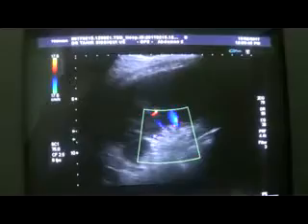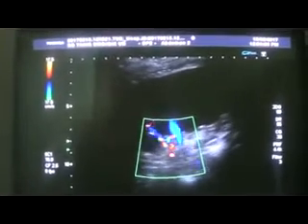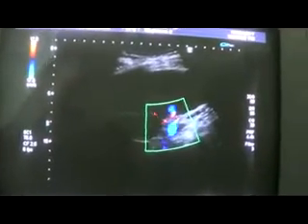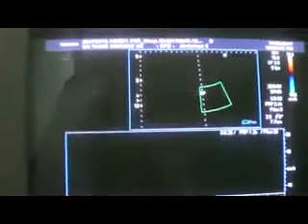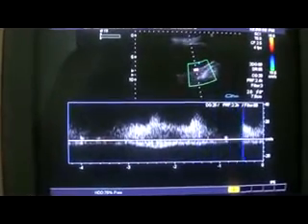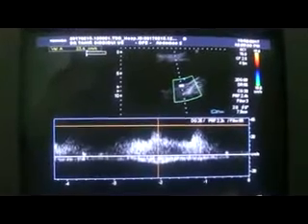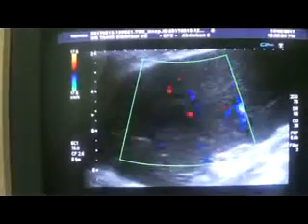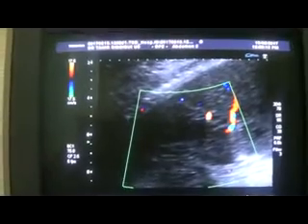SPLENIC INFACTS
Gujranwala. Pakistan